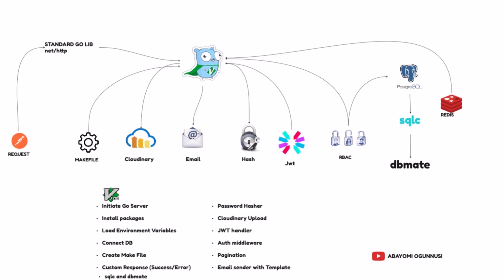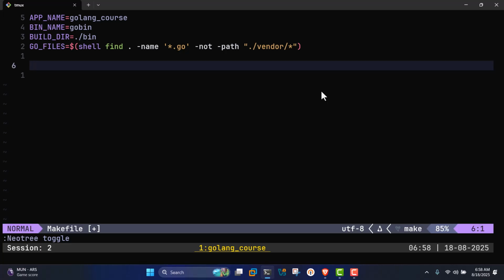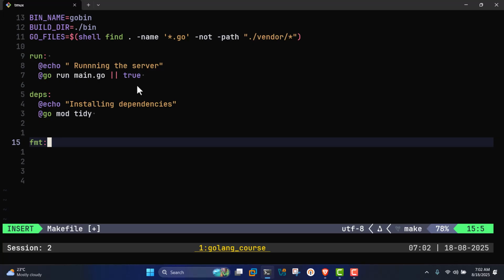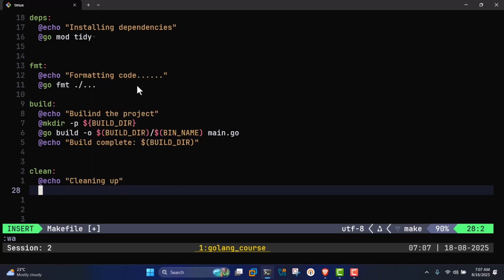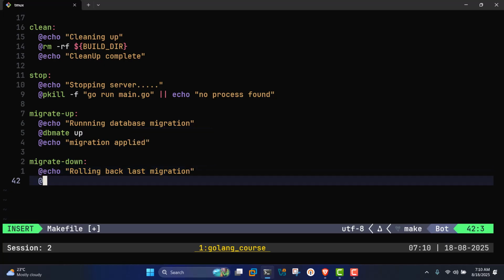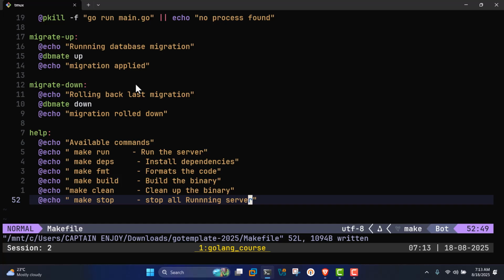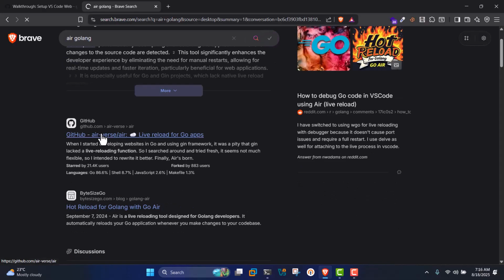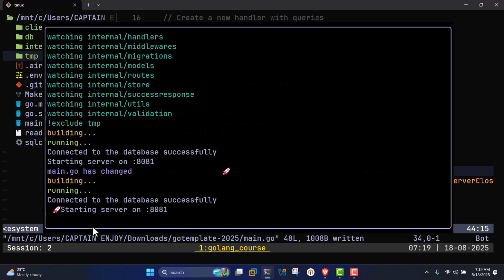Building a REST API in Go – Part 6: Makefile and Hot Reload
In this episode, we take our Go REST API project to the next level by introducing a Makefile for automation and setting up auto reload for faster development. 🚀

🔹 What you’ll learn in Part 6:

🎯 Why and how to use a Makefile in Go projects
🎯 Automating build, run, and clean tasks
🎯 Setting up auto reload to speed up your development workflow
🎯 Practical tips for maintaining productivity in Go

Next: Caching with Redis

📌 This series covers building a REST API in Go step by step, from project setup to deployment. If you’re following along, make sure to check out the earlier parts!